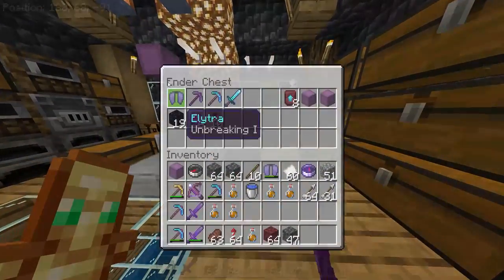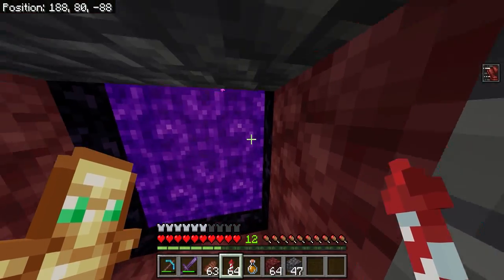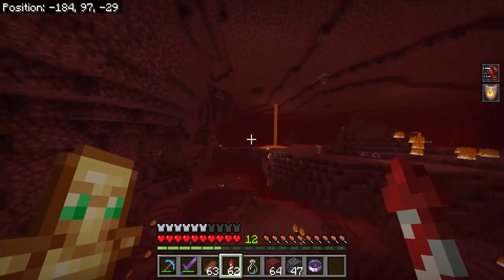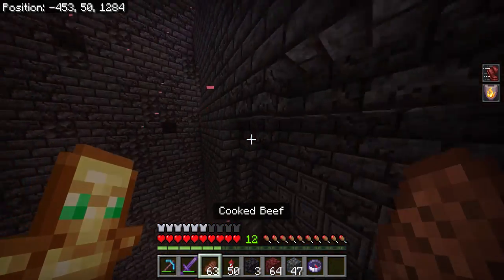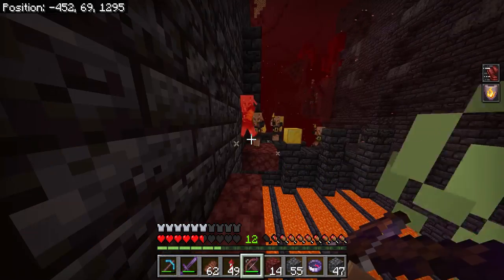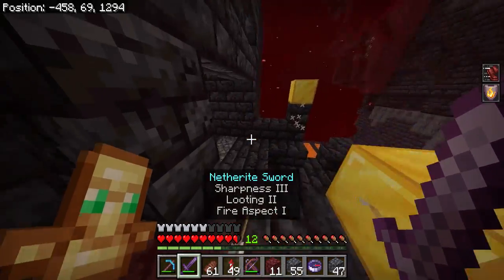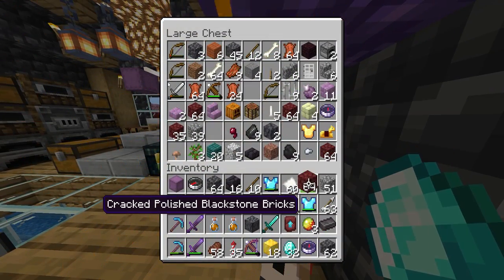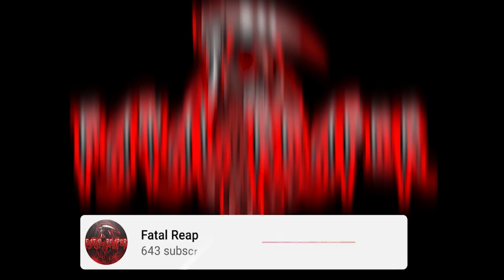How to Find a Netherite Template in Minecraft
In this video Im showing you how you can find a netherite template to make netherite gear in minecraft!

8GB RAM Upgrade

2070 Super Graphics Card

Ryzen 3800x